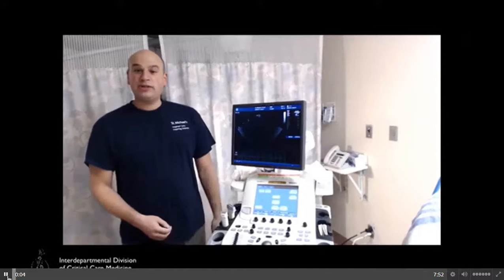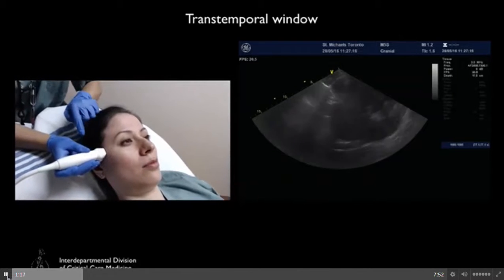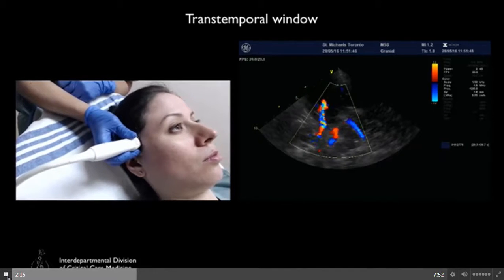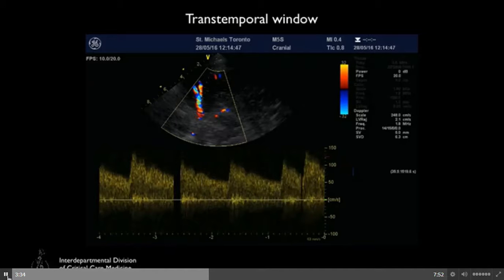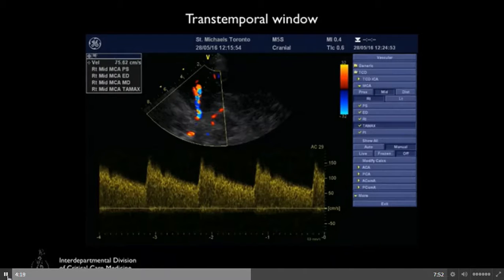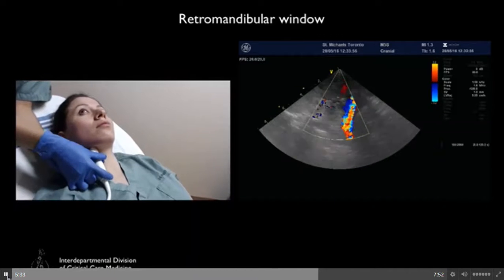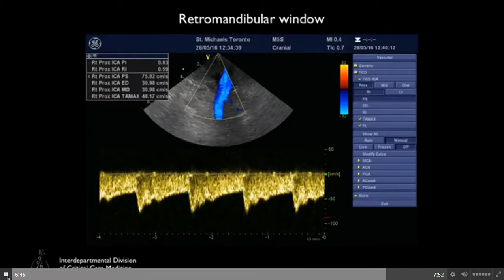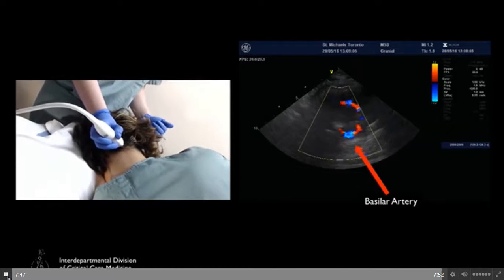B SALA A tarde 6 TCCS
Camilo Rodríguez